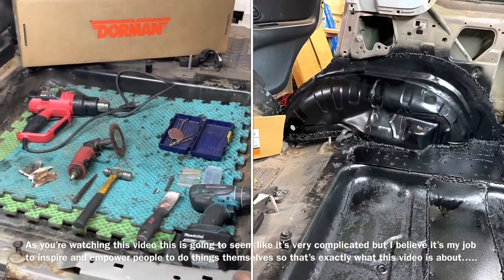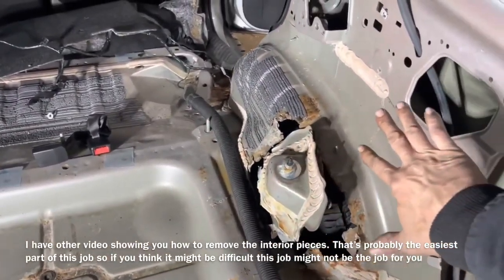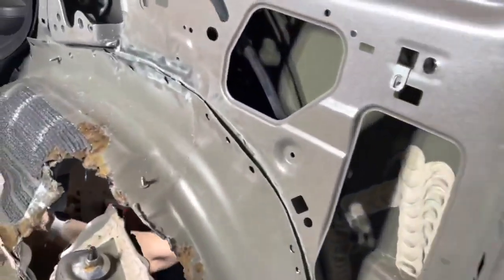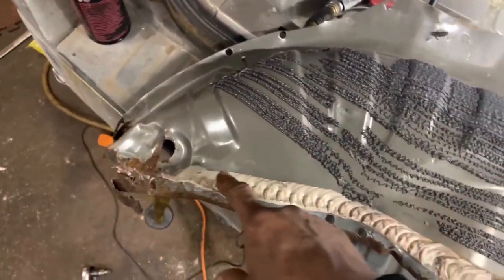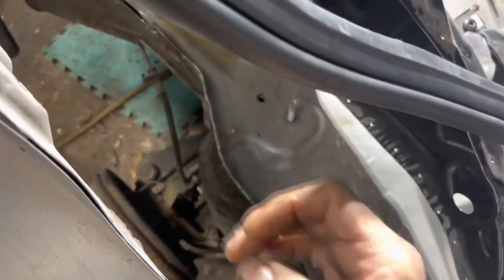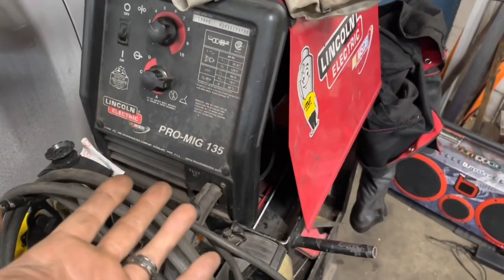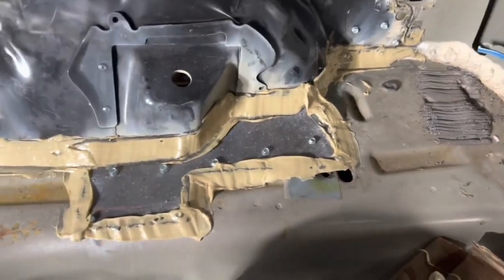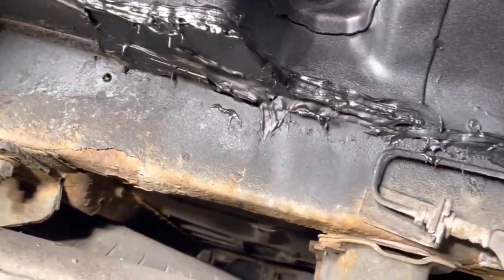Ford Escape Rusty Shock Tower, how to install them step-by-step!! ￼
Hello folks! This is the comprehensive version of our Ford Escape Rusty Shock Tower Replacement and we'll show you exactly how it's made. This Ford Escape rusty shock tower replacement can and will cost tons of money to get repaired at the shop so make sure you watch the entire video to learn exactly how i make Ford Escape rusty shock towers look brand new again!

This video will show you how to remove the shock tower and all the tools and tips that we use when we do these we’ve been doing the Shock Tower‘s for a little bit over six years now and we have perfected doing them I’ve had several hundreds of them on the road that I have repaired in the past and I’ve never once had a complaint as of yet until I made this paragraph…… (I believe as soon as I said that somebody will be calling me soon but they haven’t yet)

I hope you enjoy the video and it helps you keep your vehicle on the road for several more years!!!

Here is a link to a shorter version of this video that gives you an overview of pretty much the things that you’re gonna need to do! Ford Escape Rusty Shock Tower Replacement Quick Rundown

00:00 - 01:04 Intro
01:04 - 03:10 The Tools You'll Need
03:10 - 21:05 Ford Escape Rusty Shock Tower Repair

Lisle tools
Snap-on tools
Matco Tool‘s
Dorman Products